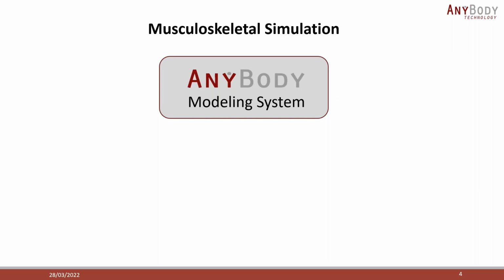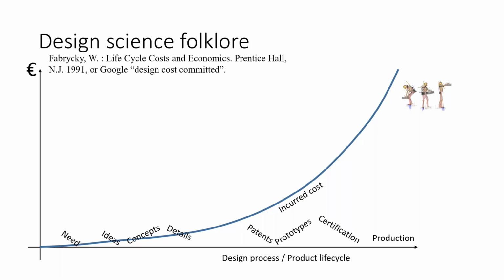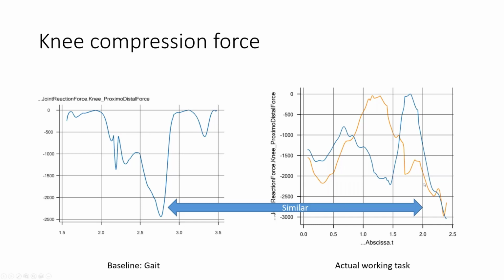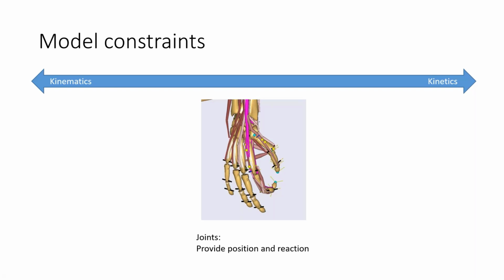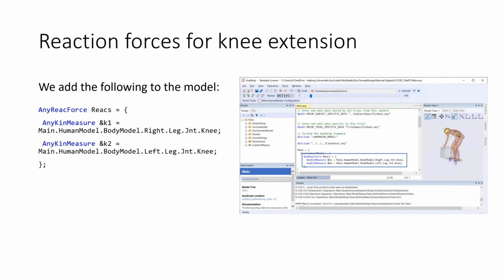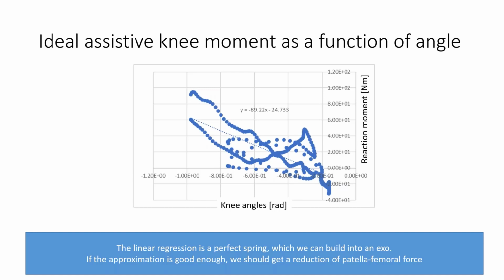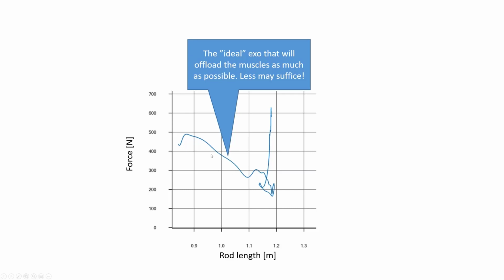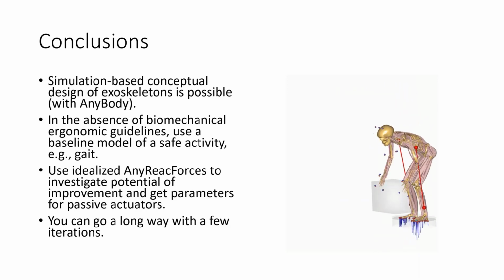[Webcast] - Simulation-Driven Conceptual Design of Exoskeletons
Simulation-driven design is often associated with getting the details right in the late stages of the design process. In this webcast, we take the opposite approach: We begin with a measured working task imposed on a musculoskeletal model without an exo, and then we use the output of the analysis to decide on clever conceptual ways to design the exoskeleton for maximum effect with minimum complexity.

Presenter: Professor John Rasmussen, Aalborg University, Denmark

Introduction to AnyBody (0:00)
Part 1/3 - Setting the Scene (03:46)
Part 2/3 - Load analysis (08:10)
Part 3/3 - Exoskeleton conceptual design (14:03)
Conclusion (32:02)